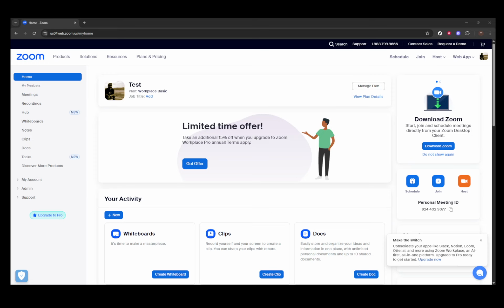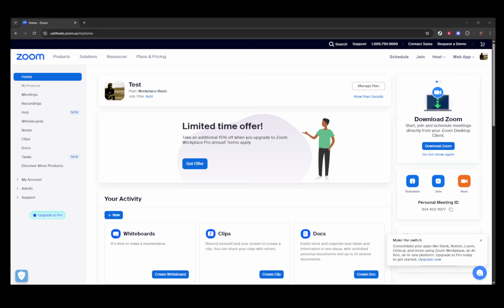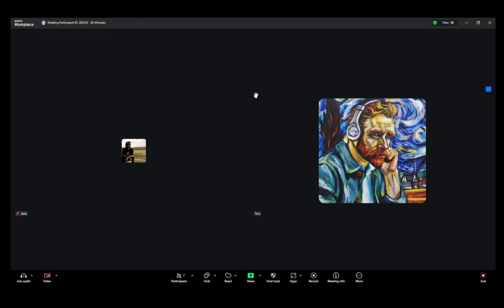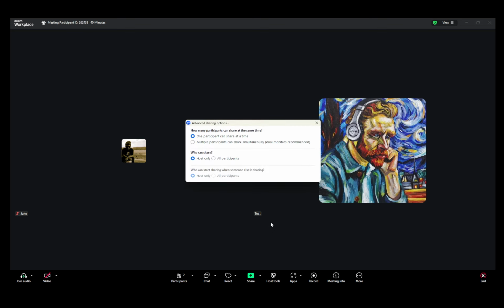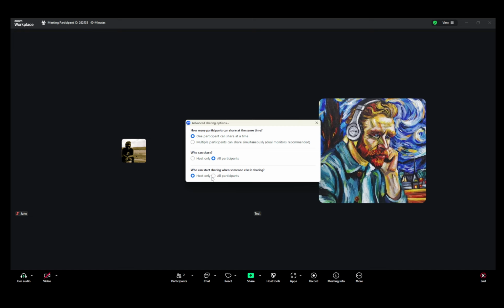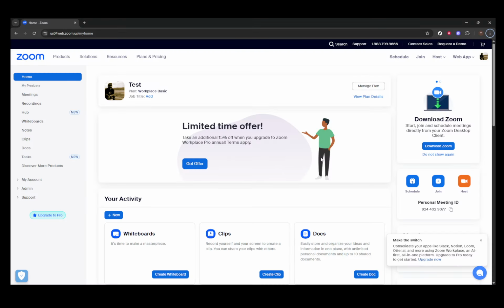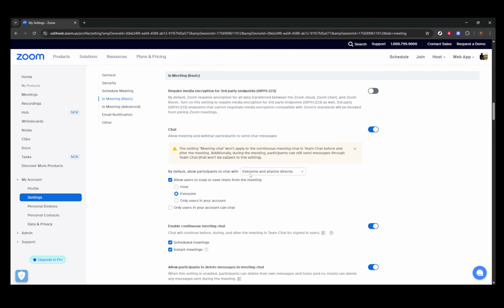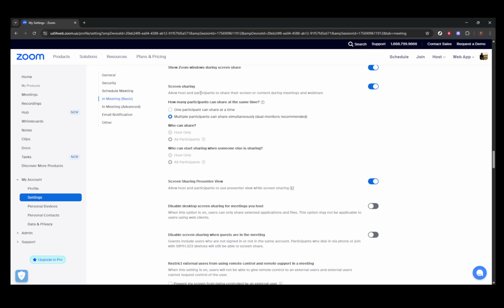How to Enable Participant Screen Sharing in Zoom for Windows [2026 Full Guide]